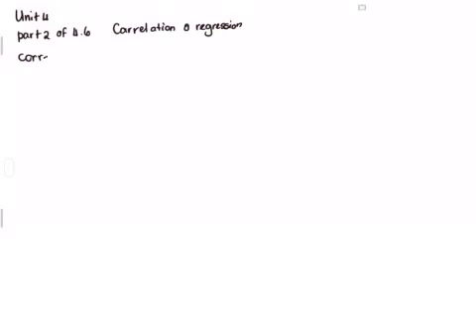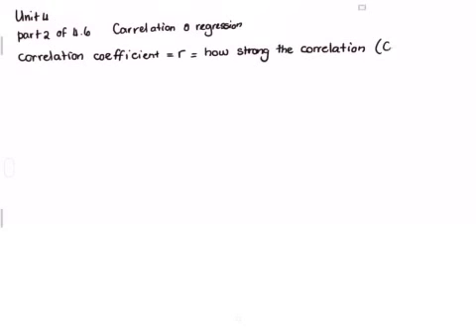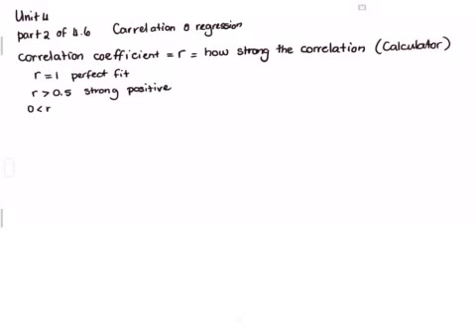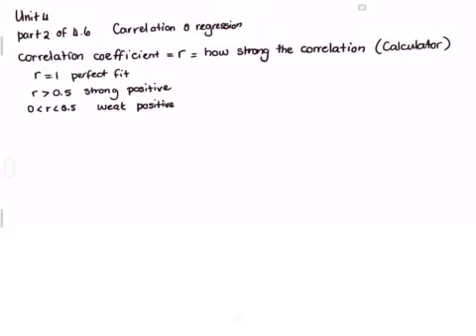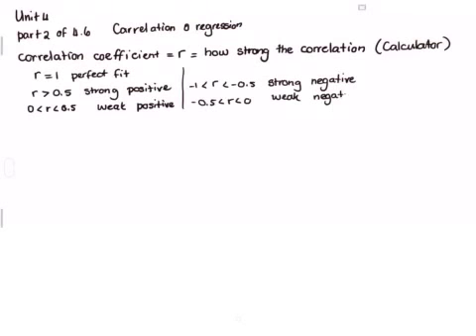UNIT4-4.6-PART2.1 READY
4.6 lecture 2